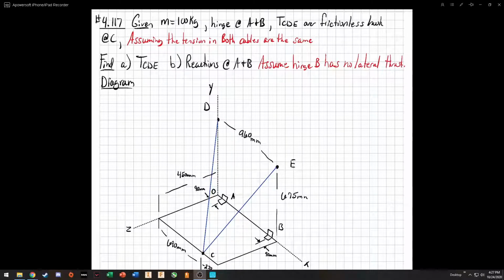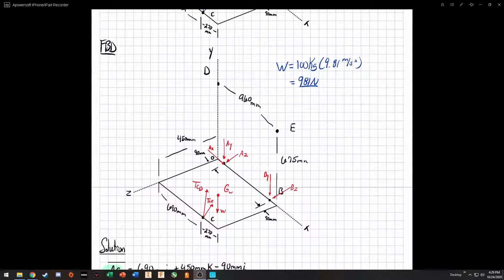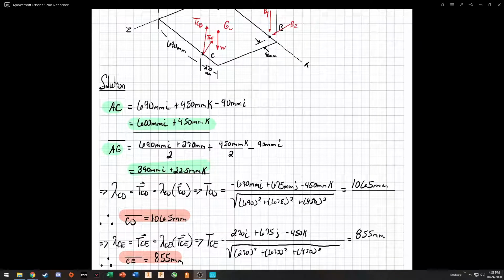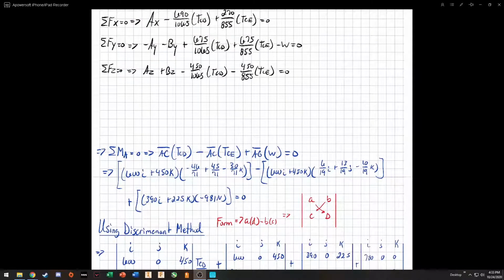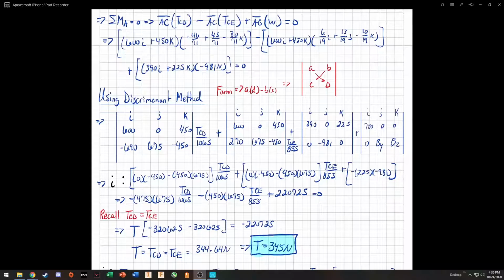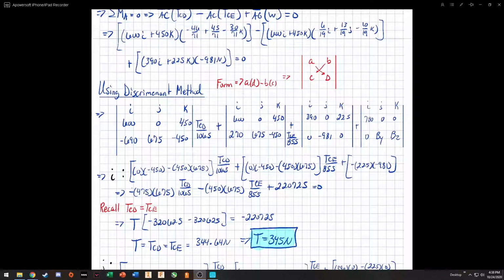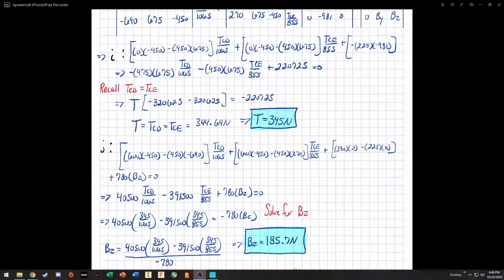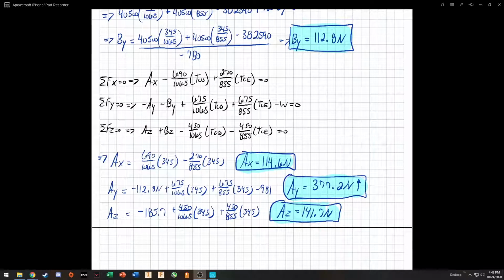chapter 4 3D cable